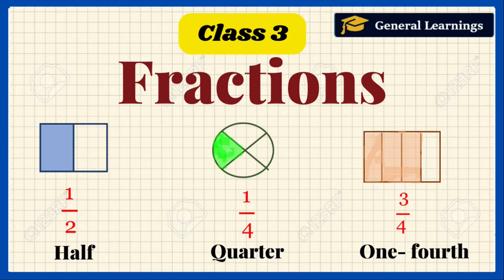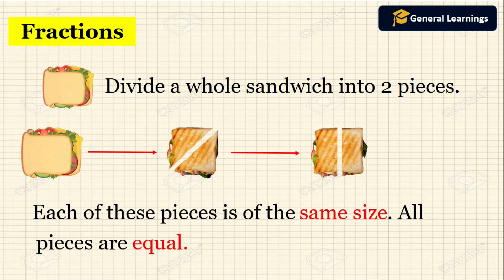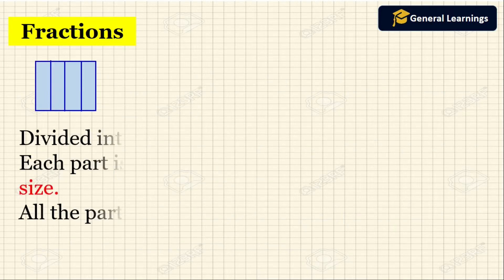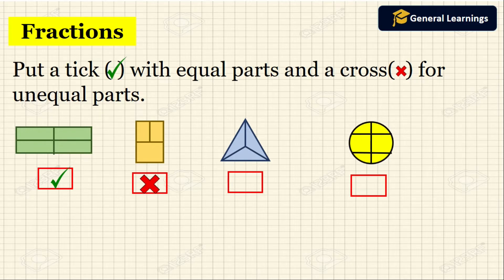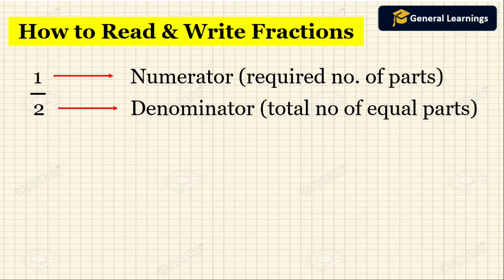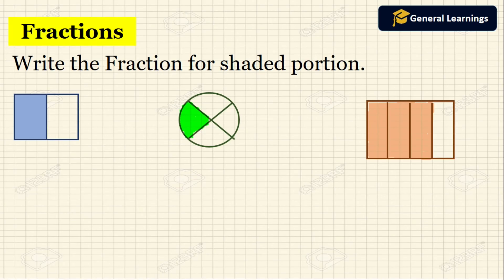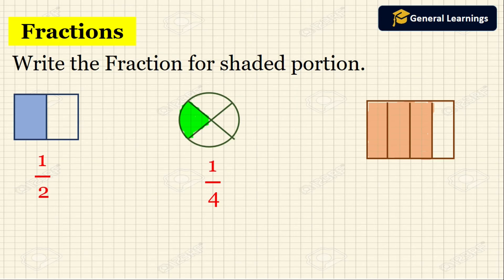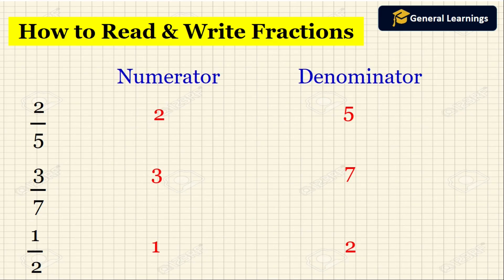Fractions for Grade 3 | class 3 fractions Complete chapter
For a class 3 level math understanding of fractions, you would want to keep it simple and intuitive.
This class introduces the basic concept of fractions and simplifies them by finding the greatest common divisor. This code keeps it simple, suitable for children learning about fractions at a basic level. You can build upon this to introduce addition, subtraction, and other operations if needed.